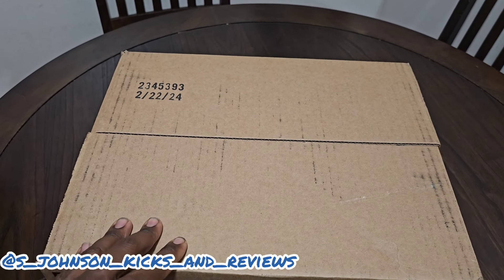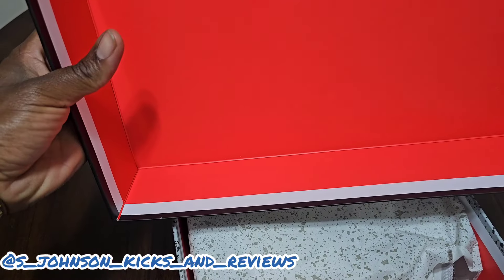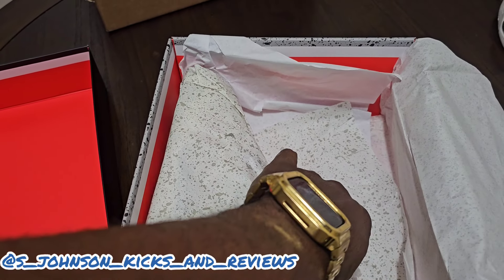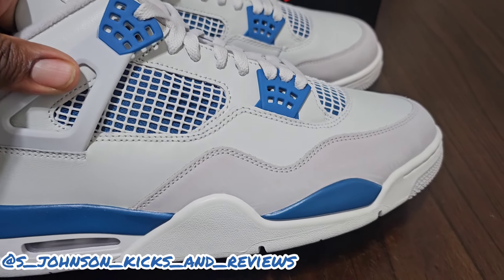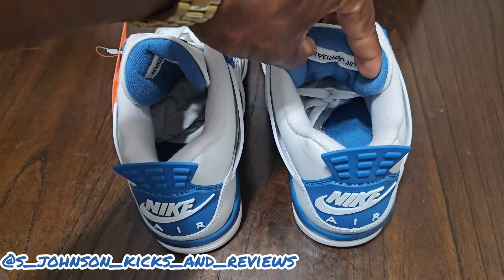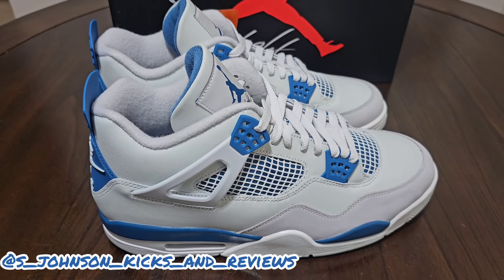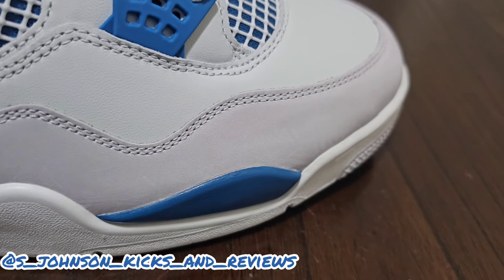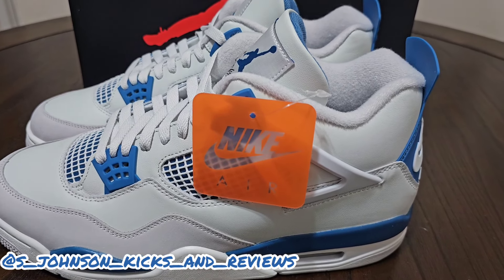Jordan 4 military blue aka industrial blue shock drop was a success. Had a chance to cop 2 pairs 🔥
jordan 4 military blue retail 215